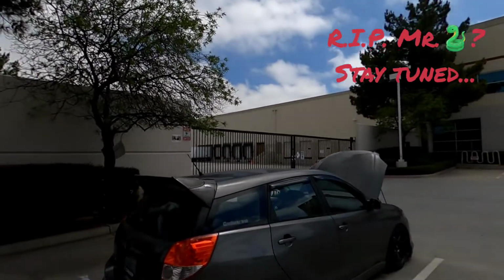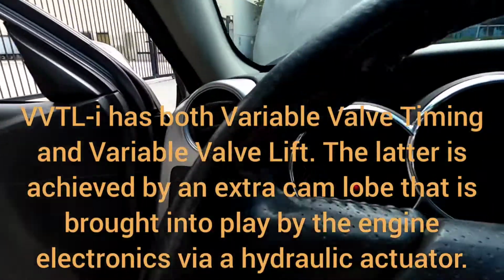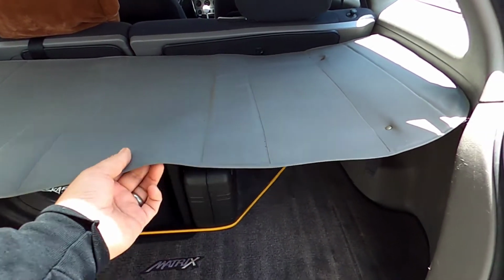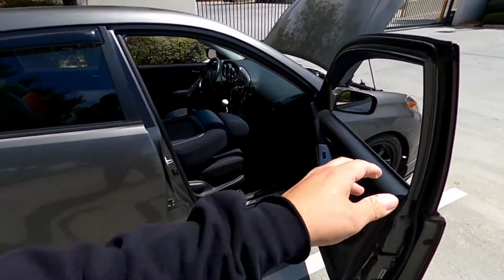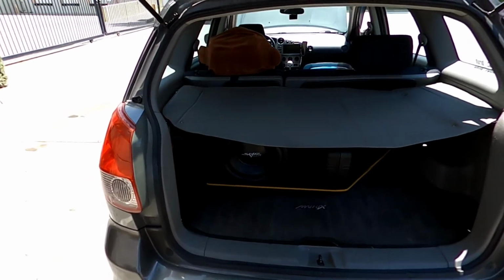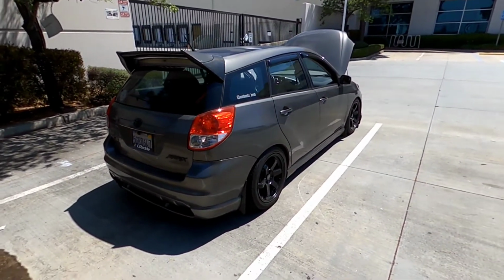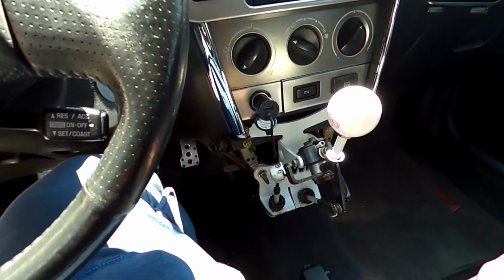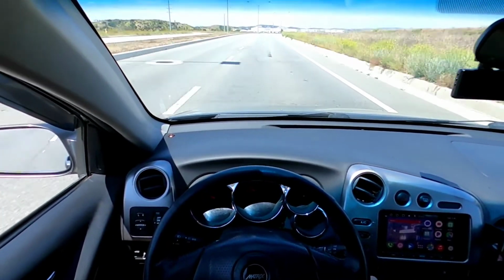Toyota Matrix 4yr ownership review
Going over some info, pros, cons, and fun facts about the Toyota Matrix